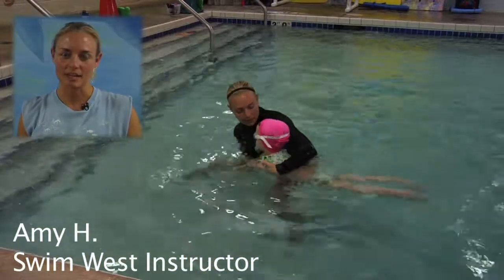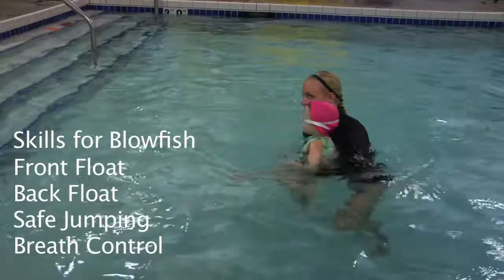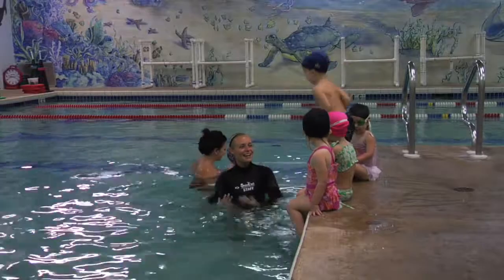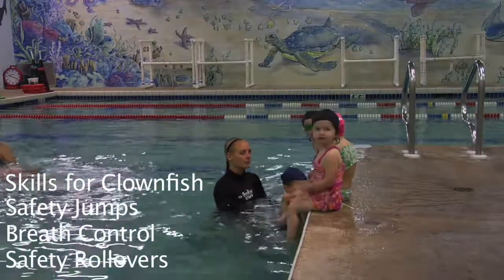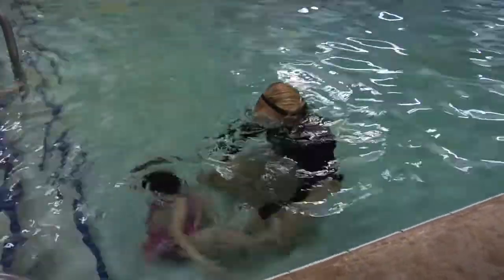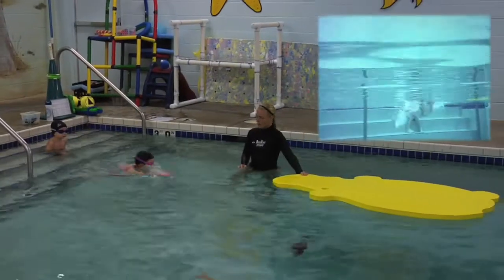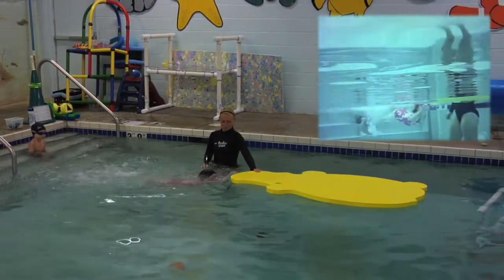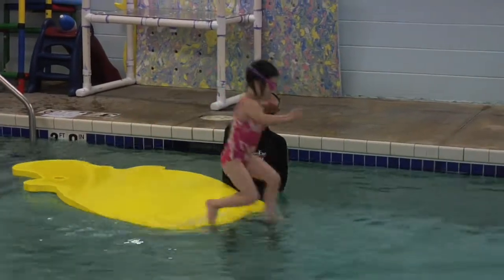Blowfish & Clownfish - SwimWest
Blowfish Class: If your child has little to no fear of the water, or enjoys the bathtub and is okay with getting their face wet, this class is a perfect match! We focus on floating on backs and tummies, breath control, and safety jumps. This class will help your child achieve overall comfort in the water.

Clownfish Class: This is our advanced beginner class and is perfect for a child who is still working on those basic swim skills but not quite ready to move to deeper water. Children will make the transition from assisted swimming to swimming on their own.